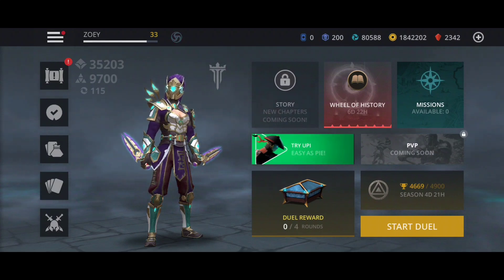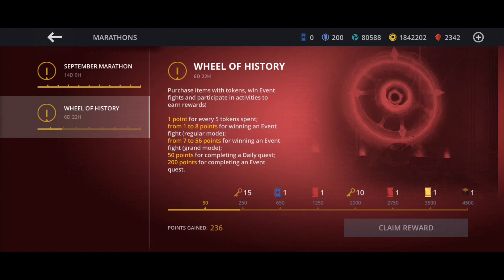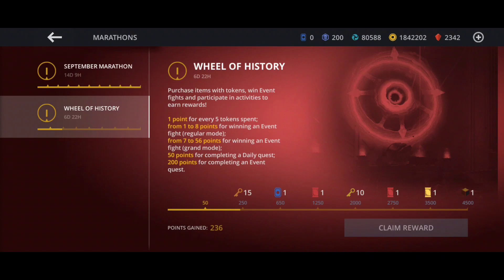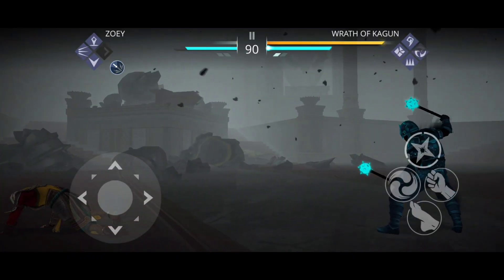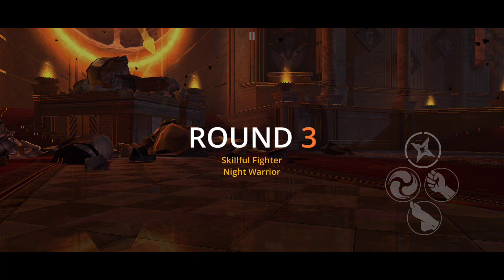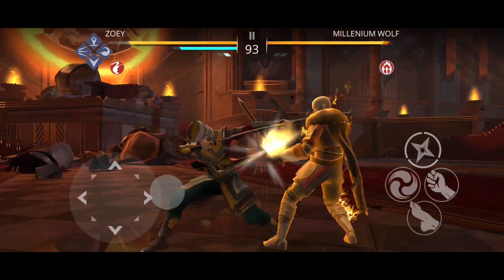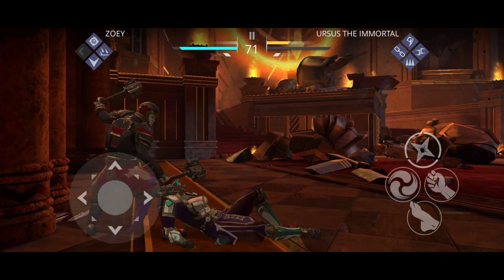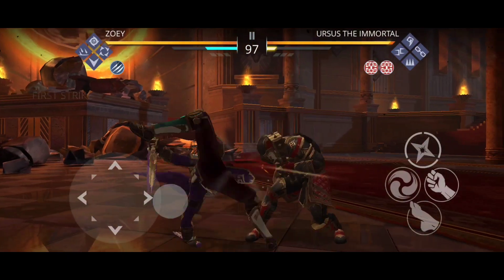Nekki Revealed the Bonuses for Night Warrior and Warmonger & more | Shadow Fight 3 Wheel Of History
Shadow Fight 3 Warmonger set, Shadow fight 3 Wheel of history
In this video I talk about the new Wheel Of History event and more and nekki may have reveled the set Bonuses for Night Warrior & Warmonger sets